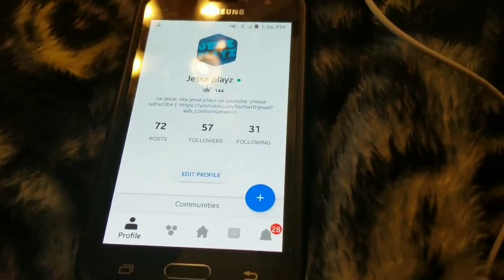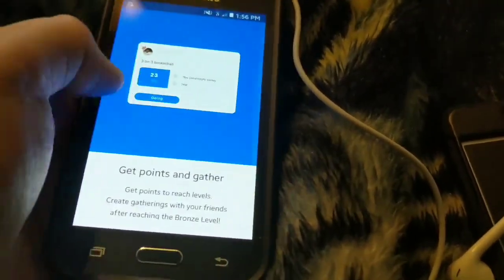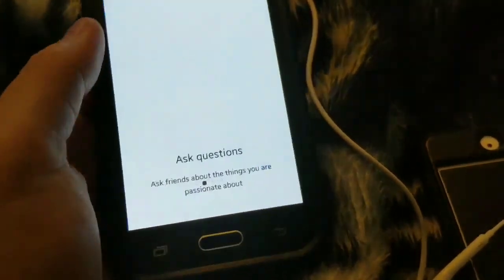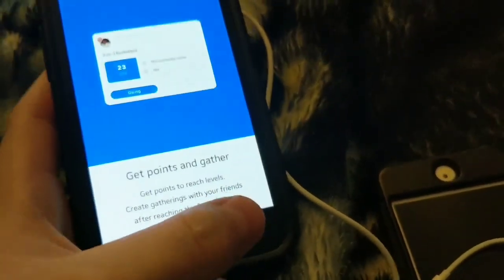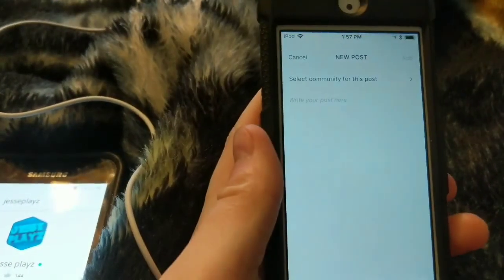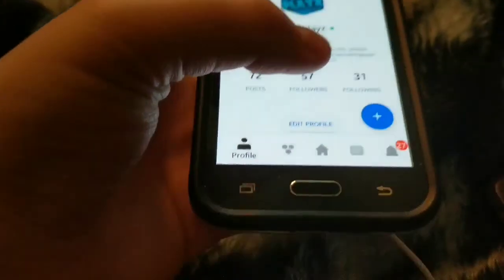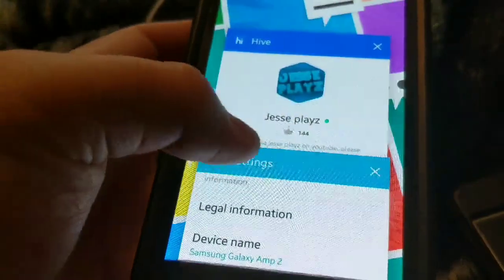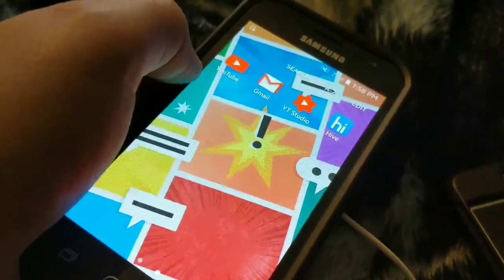Hive app bug report